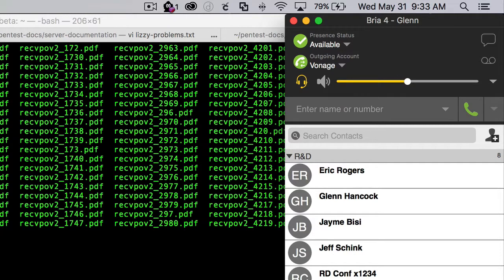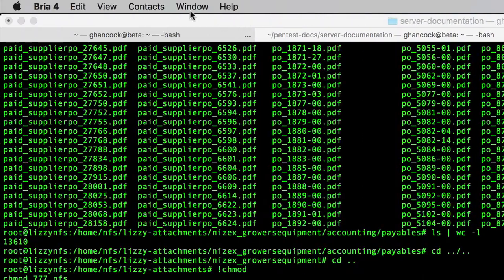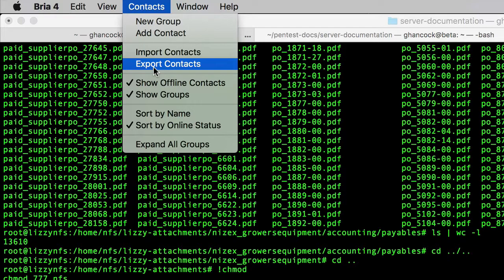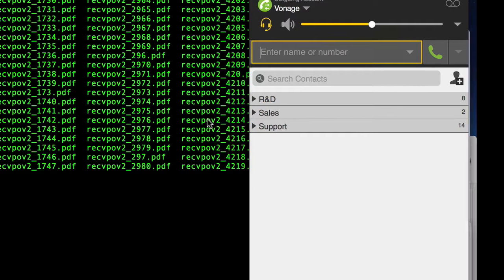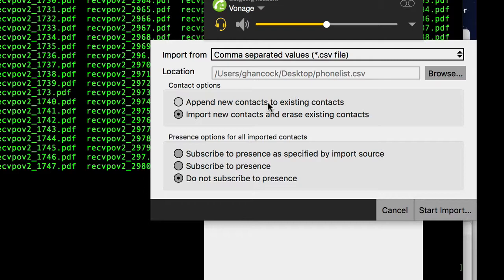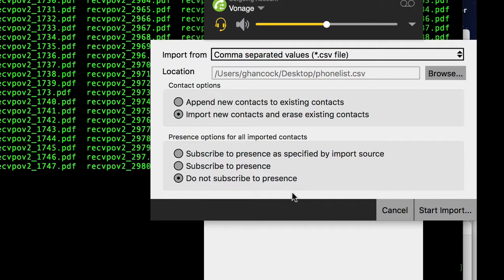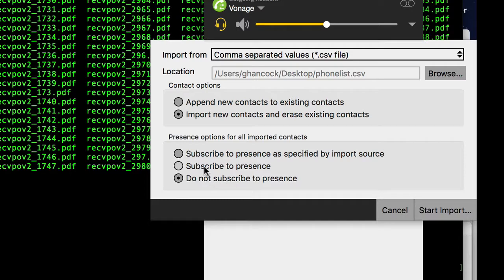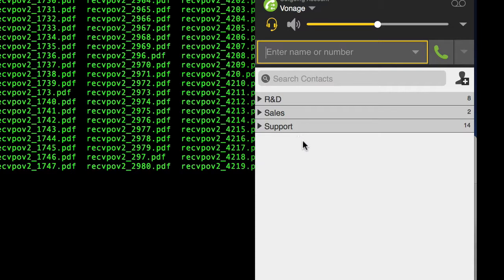Importing Contacts to Bria 4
This video shows how to build a contact list and then import it into the Bria 4 system.